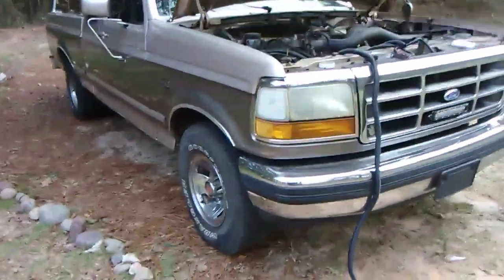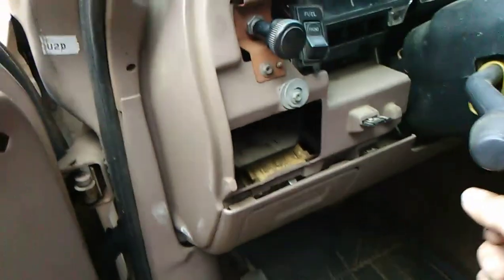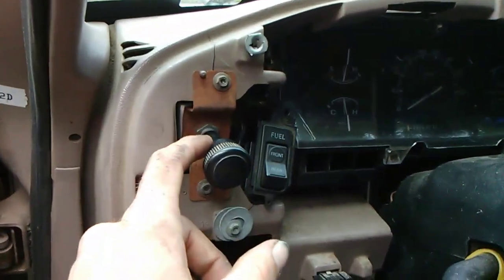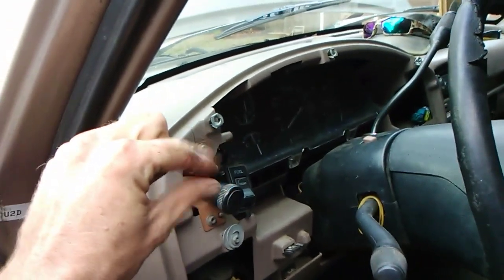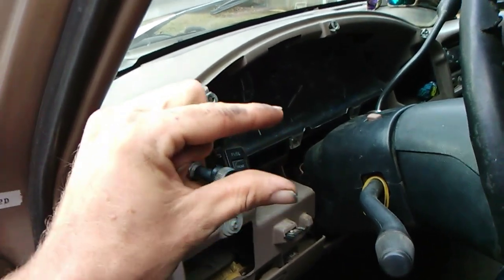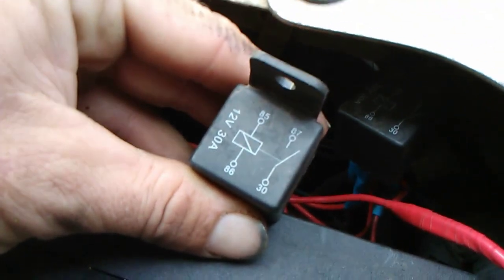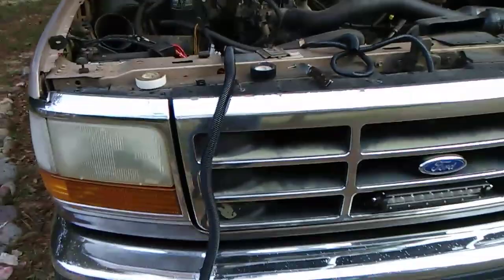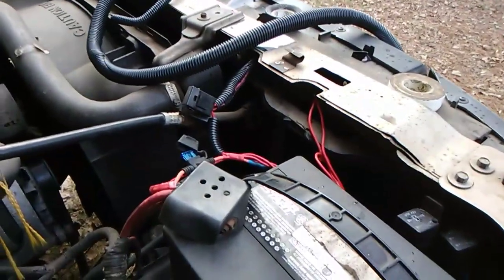Ford flickering/flashing headlights repair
Simple solution to the old Ford headlight switch issue! Don't change your light switch!